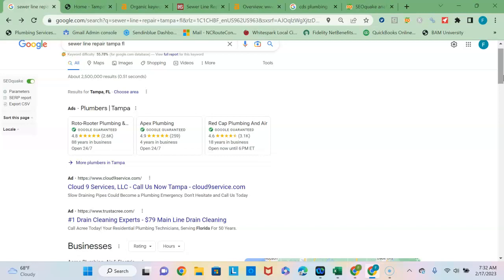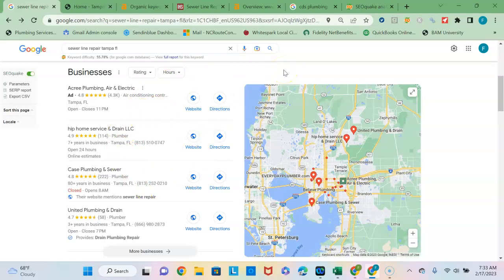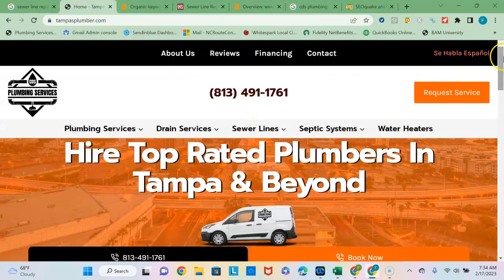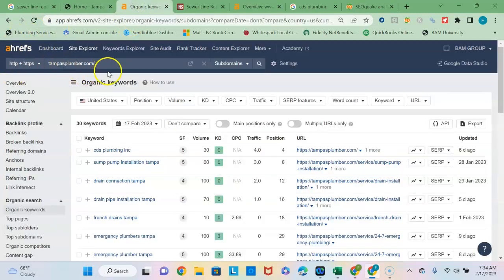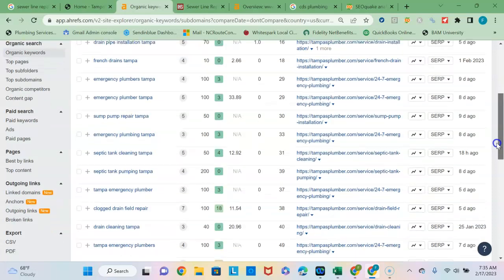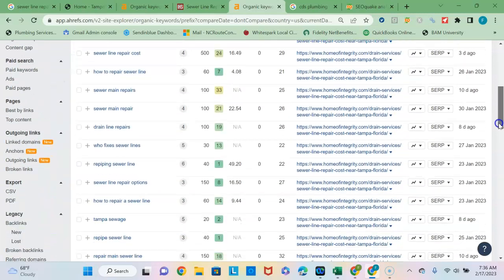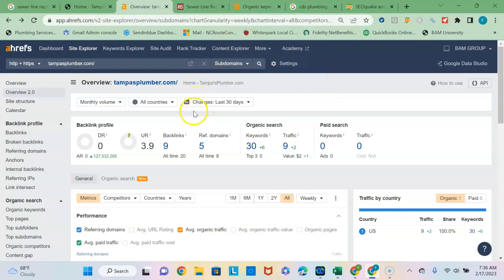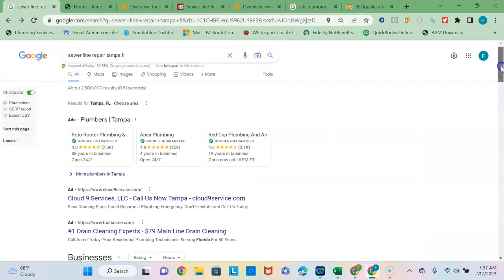CDS Plumbing Services, Sewer Line Repair Tampa FL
Frank from Max Digital shows CDS Plumbing Services how to beat Integrity Home Services for the keyword phrase, "Sewer Line Repair Tampa FL".